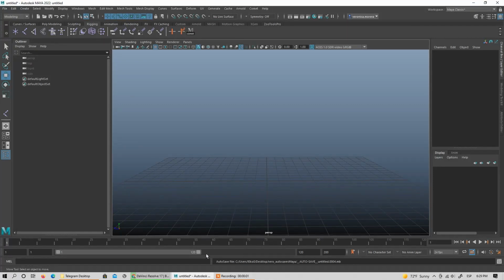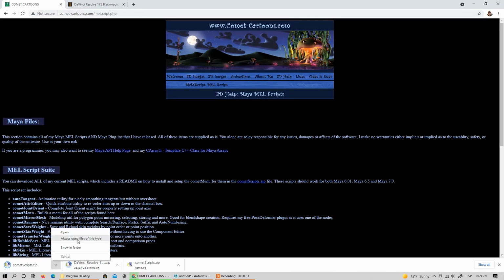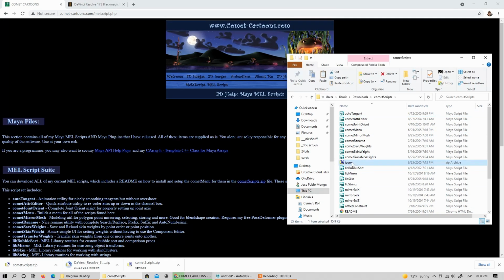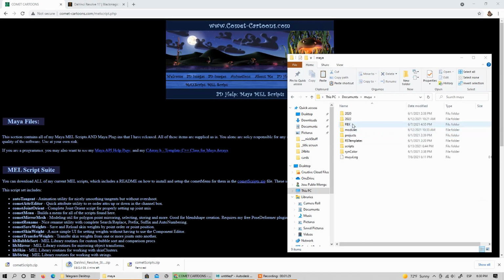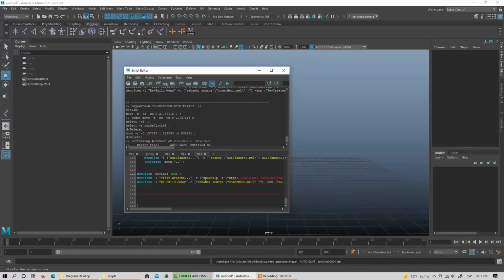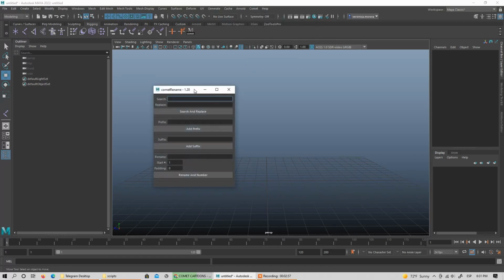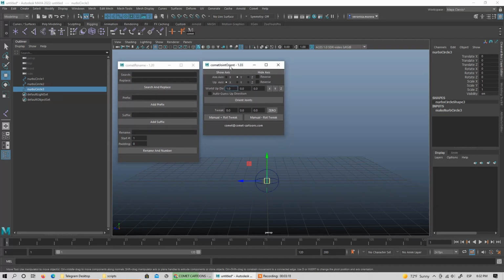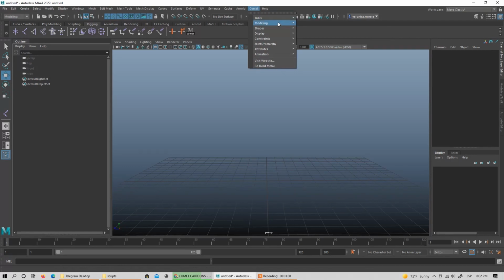How to install the Comet Scripts (Download Link in the Description Below)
Hightly requested video :)